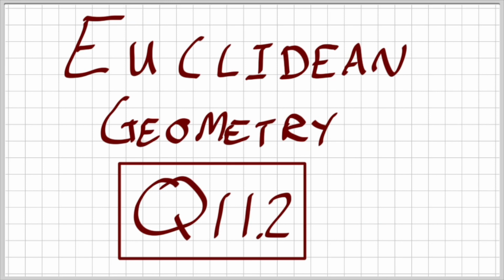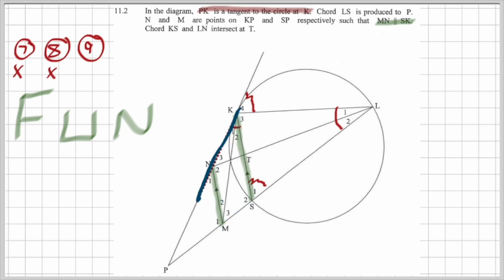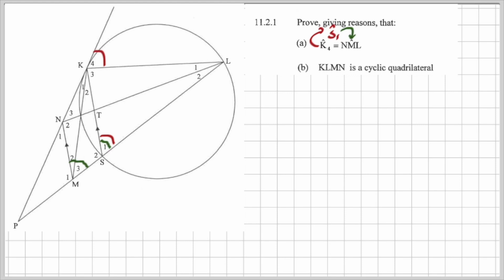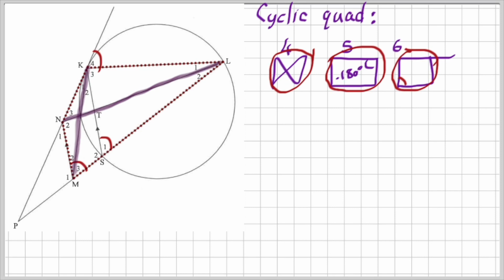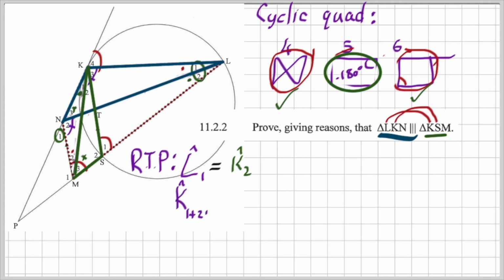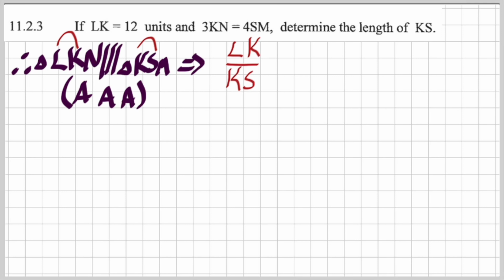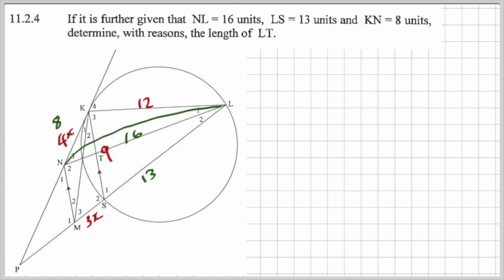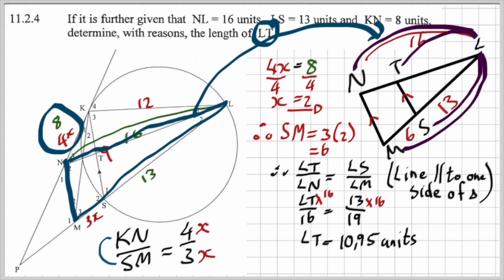Paper 2 Gr12 Exam Preparation - Mathematics - Euclidean Geometry Question 11.2